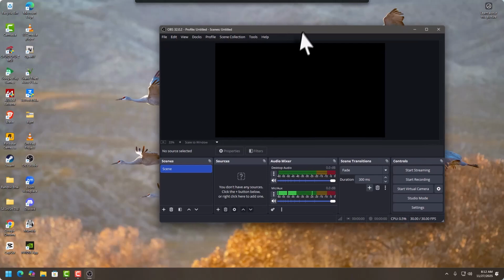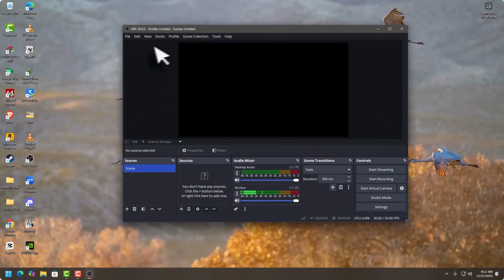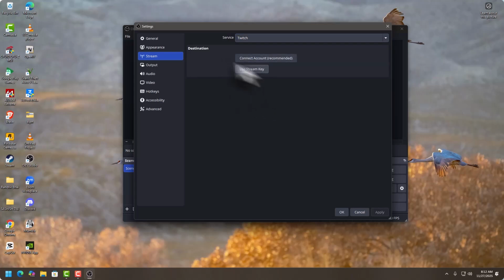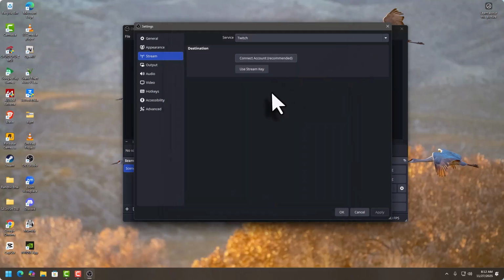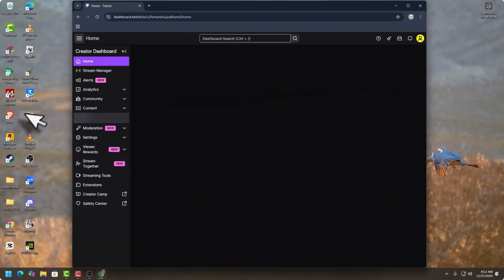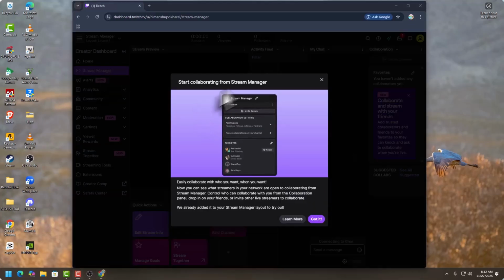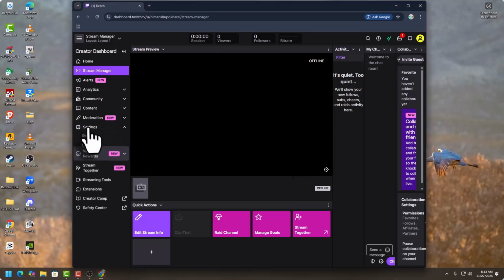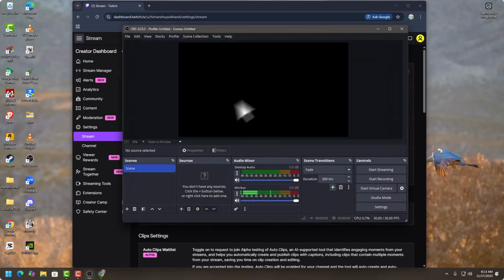How to Connect OBS to Twitch | 2026 Step-by-Step Streaming Guide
Learn how to connect OBS (Open Broadcaster Software) to Twitch in 2026 with this step-by-step guide. This video shows how to set up your Twitch stream in OBS, configure stream keys, adjust settings for optimal quality, and go live smoothly. Perfect for anyone searching how to connect OBS to Twitch, stream gameplay, or start live streaming professionally. Follow these 2026 tips to optimize your OBS setup, ensure stable streaming, and engage your audience effectively on Twitch.